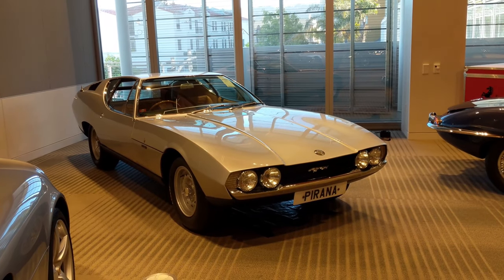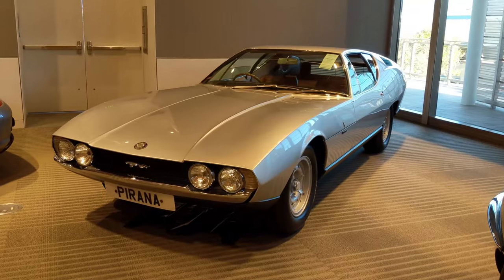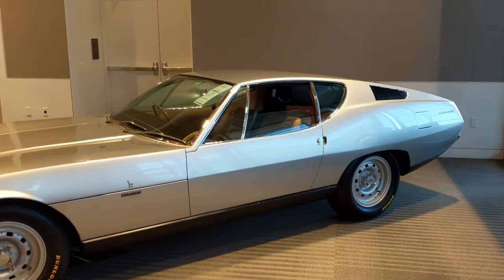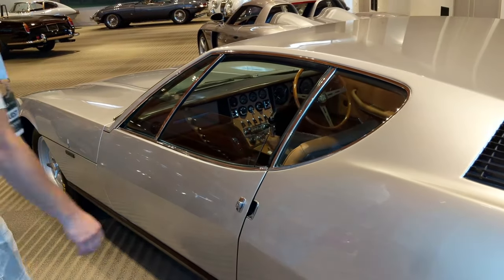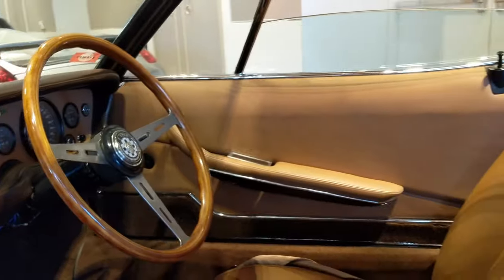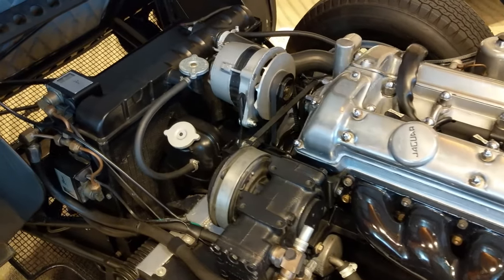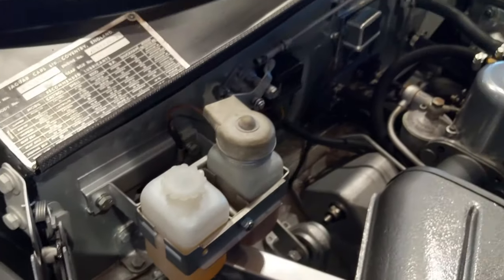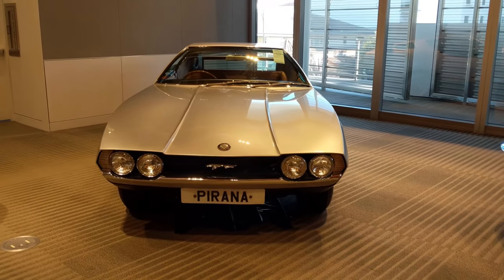$324,000 'Pirana' E-Type by Bertone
1967 Jaguar Pirana by Bertone chassis 1E50950 sold by RM | Sotheby's - MONTEREY 2019. Designed by Marcello Gandini before the Lamborghini Espada. Displayed at the 1967 Earls Court Motor Show.